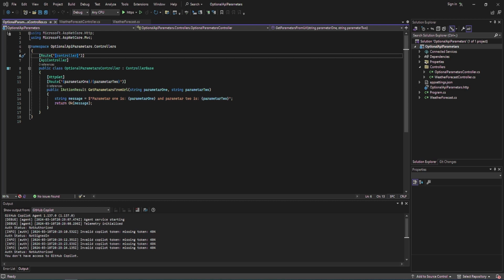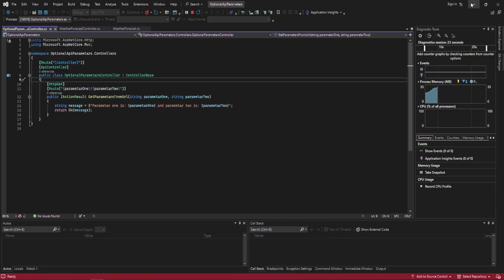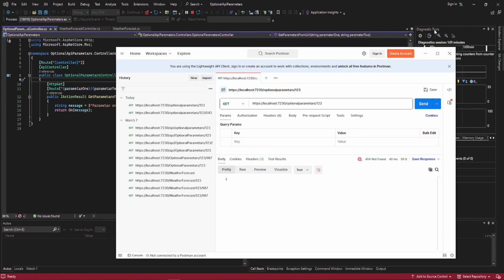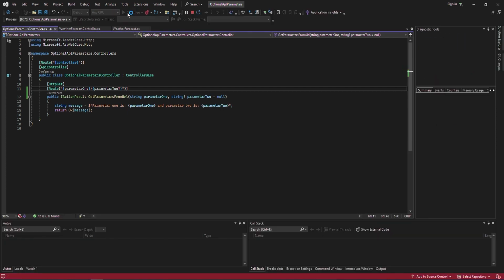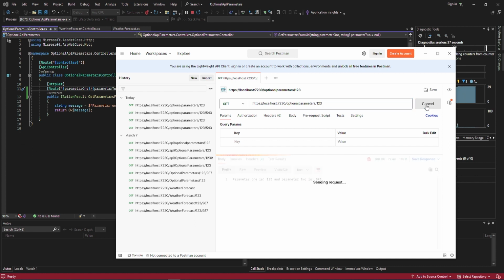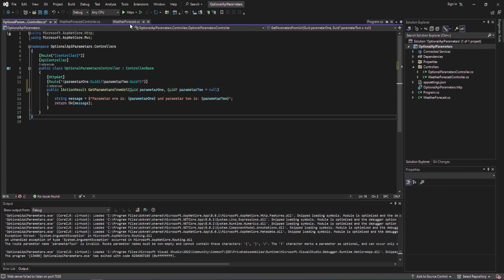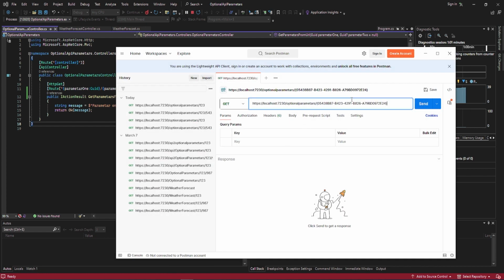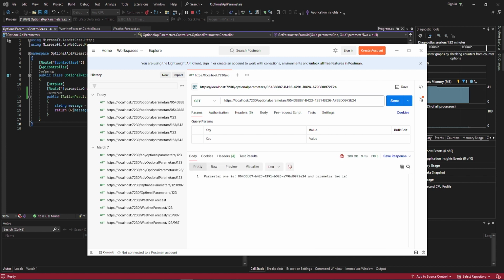How to make optional parameters in Web API | 2024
Git tutorial for beginners - Learn Git for a career in DevOps/Software Engineering. This Git tutorial teaches you everything you need to learn Git basics.

Learn C# once for all in 2024 ! C# tutorial for beginners: Get up & running with C#.